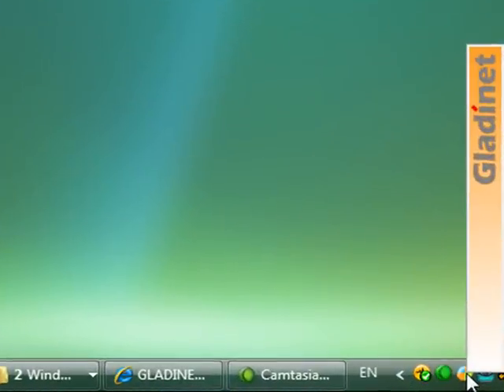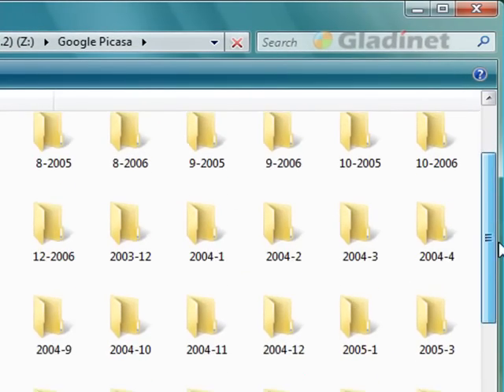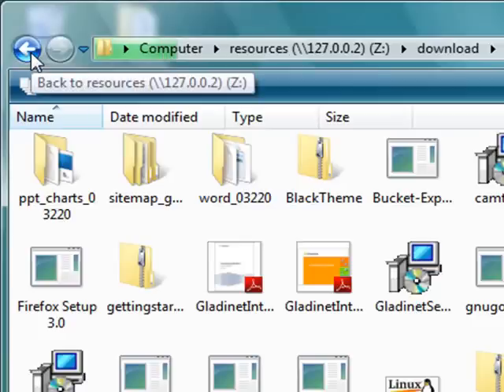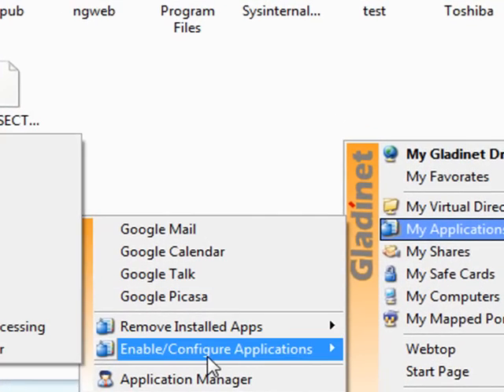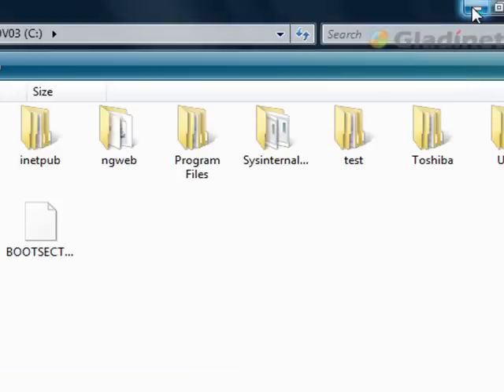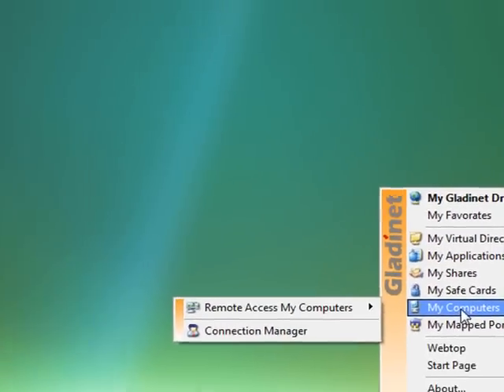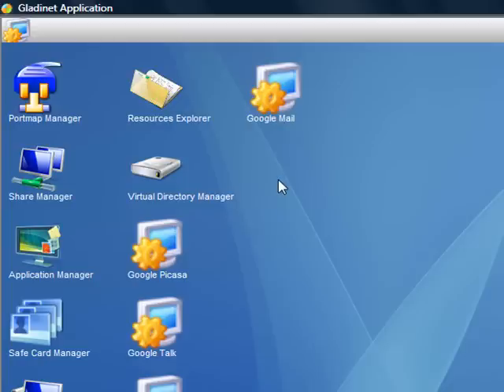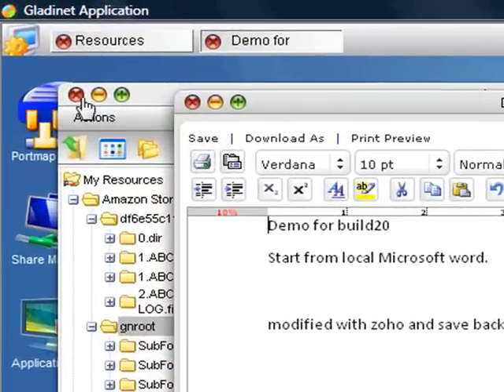10 Minutes Introduction to Gladinet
- gladinet client delivers web services and your remote folders to your desktop. you can use web applications as local applications. you can use online storages as local folders. You can also do folder share and remote access.